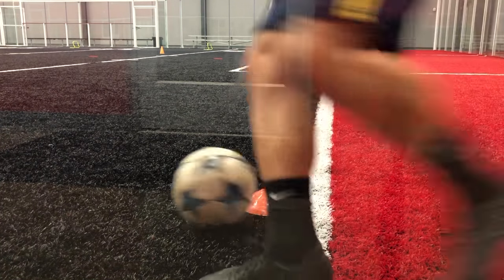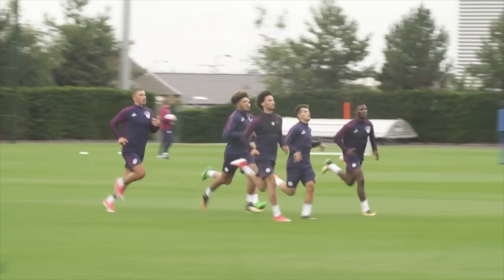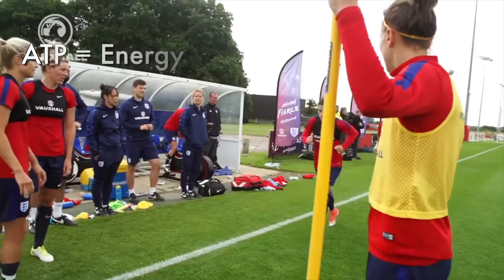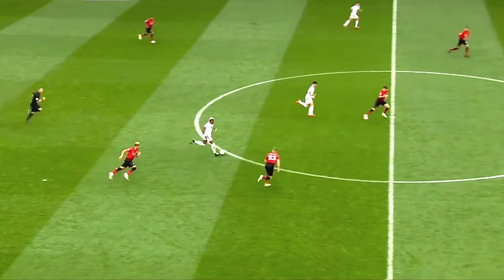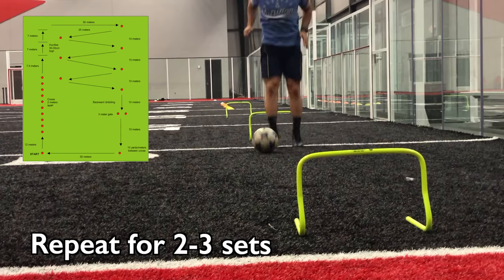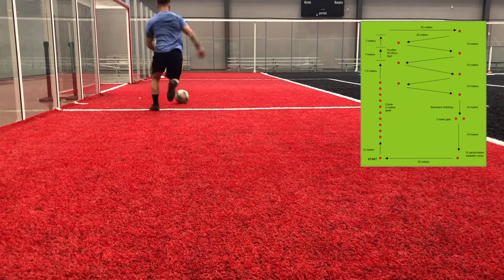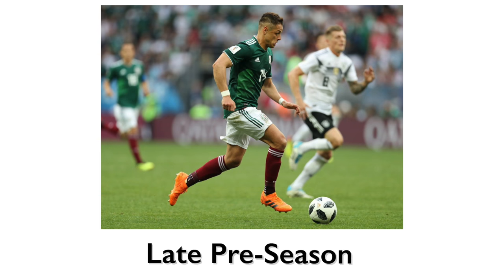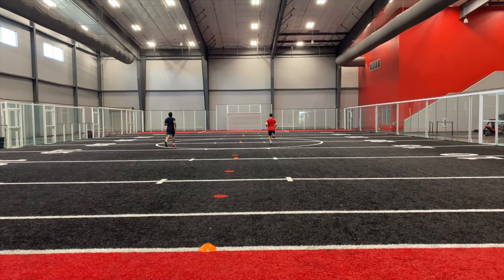How To Become Fit For Soccer/Football | Never Be Tired On The Pitch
Soccer Match Fitness Training
Keep up Like Adama Traorè, Kylian Mbappe, and Douglas Costa
A soccer's fitness levels are the foundation of how long a player can perform on the field. Without good fitness, a great player becomes mediocre as the game goes on.
Hence, it’s important to know what types of fitness (with the ball or without the ball) are more effective depending on the time of the season such as in-season, pre-season, and the off-season.

0:47 1) Why Match Fitness Is Important
1:43 2) Aerobic Conditioning (With & Without ball)
- Off-Season Conditioning
2:11 3) Anaerobic (Higher Intensity/Short Bursts)
- In-Season Conditioning
2:27 4) Example Drill Circuit w/ Diagram
4:05 5) How to Set Up Your Annual Conditioning Plan

Reference:
Total Soccer Fitness - Phil Davies

best way to warm up for soccer, how to warm up for soccer, improve fitness, jump higher, increaser vertical jump, Adama Traorè, get in shape for soccer football